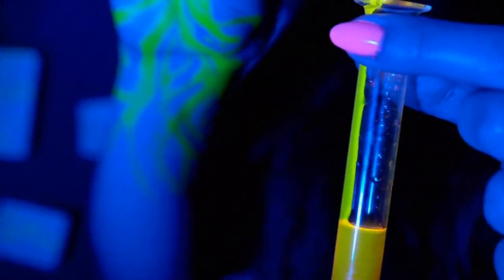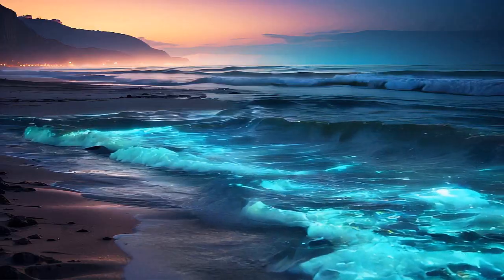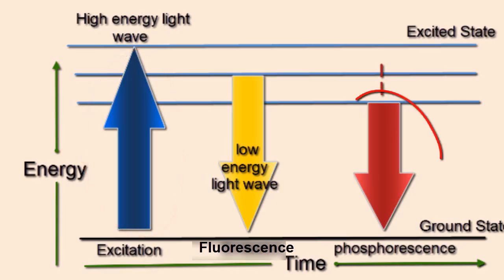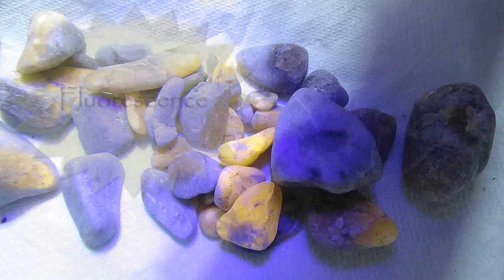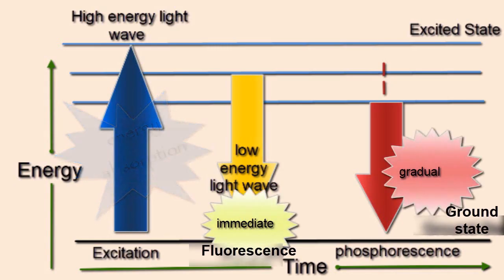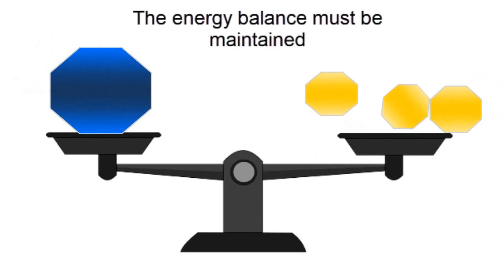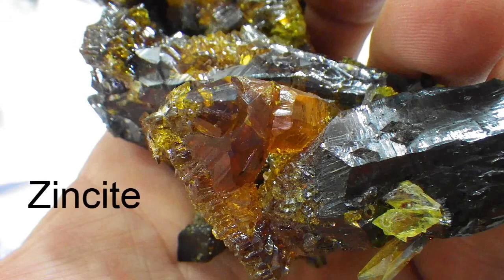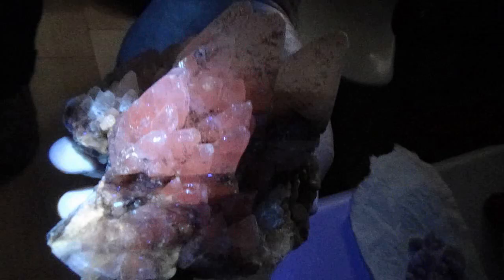Fluorescence explained for Crystals collection and Mineral Collection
Uncovering The Truth Behind Bruce Lee's Mysterious
In this comprehensive guide, we dive into the fascinating world of fluorescence in minerals and crystals. Fluorescence is a key feature for many collectors, as it reveals hidden beauty and unique characteristics that are not visible in normal light. Whether you're a seasoned collector or just starting out, understanding fluorescence is essential to appreciating the full range of your mineral and crystal specimens.
Explore how certain minerals, like calcite, fluorite, and willemite, exhibit vibrant colors when exposed to UV light, and learn about the scientific principles behind this stunning phenomenon. This video explains the different types of fluorescence, such as shortwave and longwave, and how to properly use a UV flashlight to reveal these glowing minerals in your collection.
As a mineral and crystal enthusiast, you’ll discover tips for identifying fluorescent minerals and how fluorescence can increase the value of your specimens. Join us as we discuss the best practices for safely handling and displaying fluorescent minerals, plus how to enhance your crystal collection with these mesmerizing pieces.
Unlock the hidden glow of your minerals and crystals today! This video is a must-watch for any mineral collector, crystal enthusiast, or geology lover.